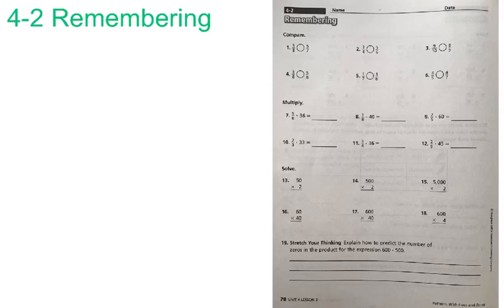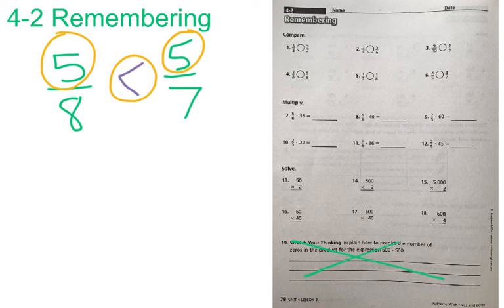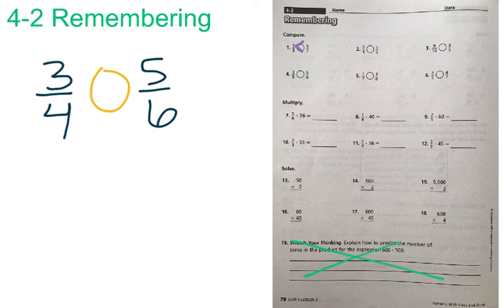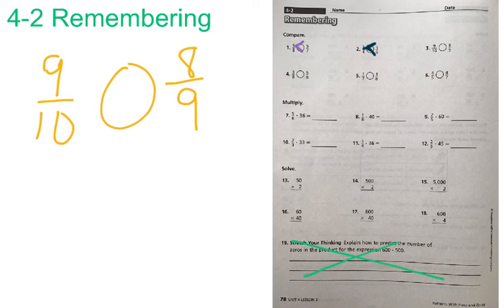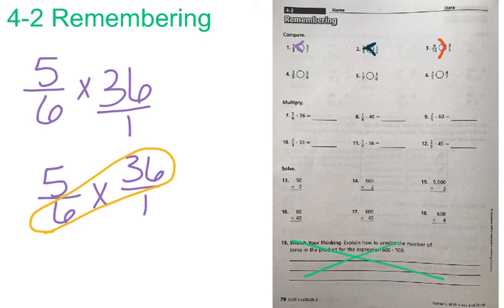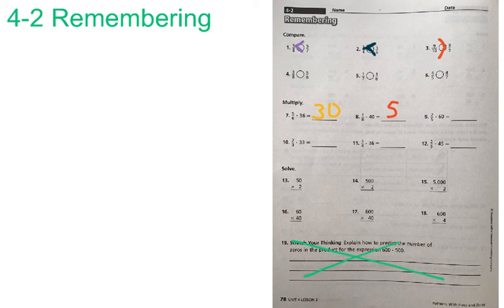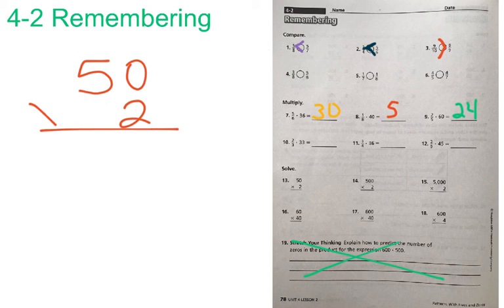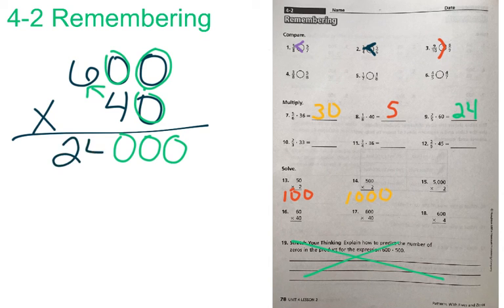4-2 Remembering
Comparing Fractions, Multiplying Fractions by a Whole Number